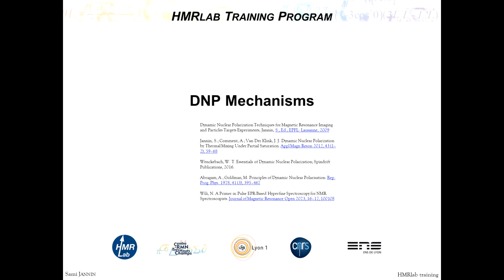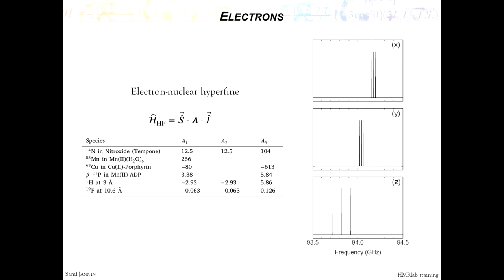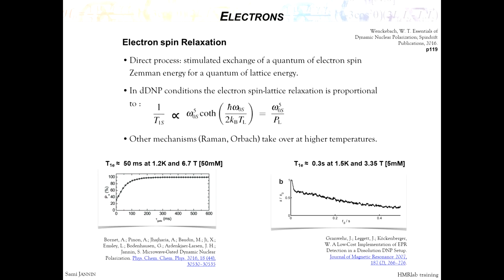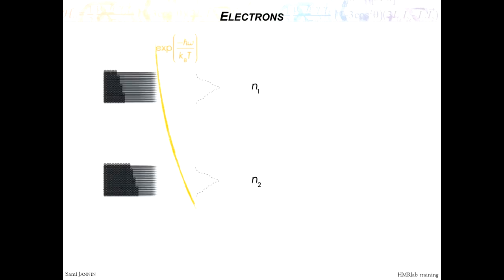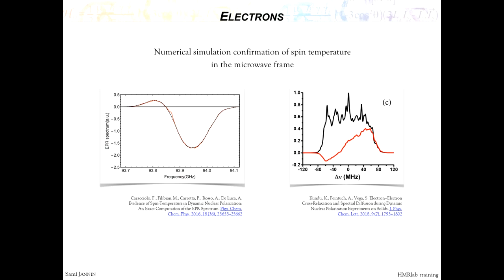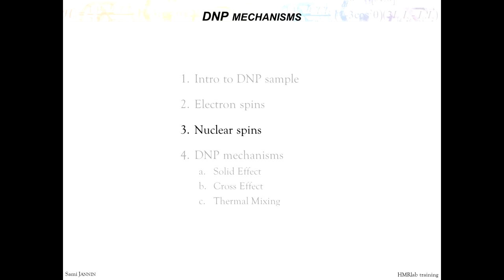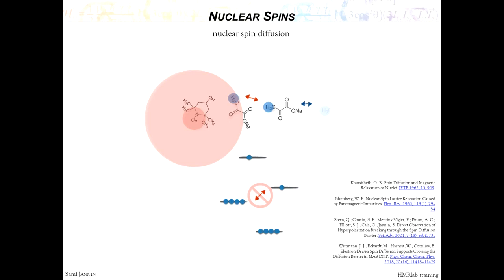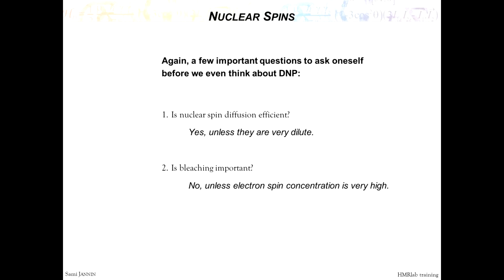dDNP training 2023 - Part 3 (DNP Mechanisms part1)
DNP Mechanisms part1 section of the dDNP training 2023 given at the CRMN Lyon
Instructors: Charlotte Bocquelet, Chloé Gioiosa, Quentin Stern, and Sami Jannin
ASsistance: Ewoud Vaneeckhaute, James Tolchard